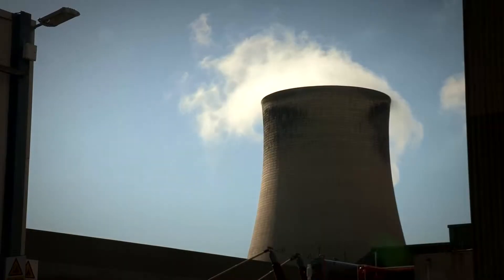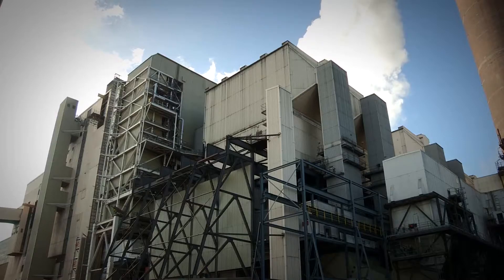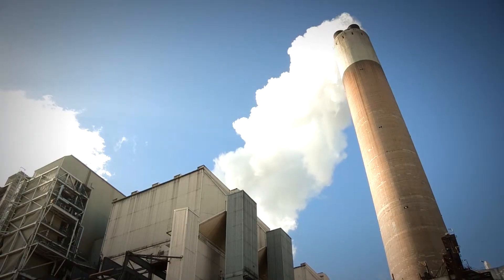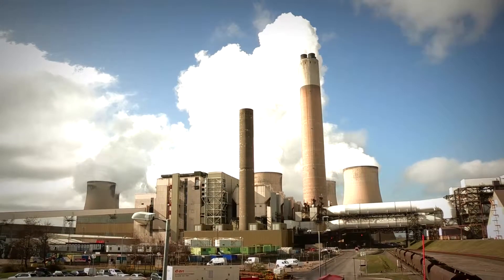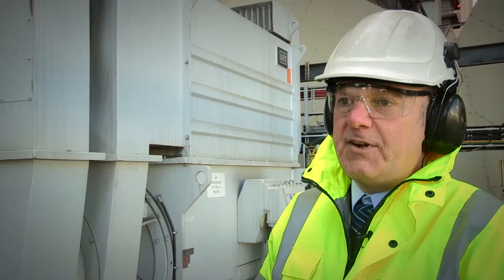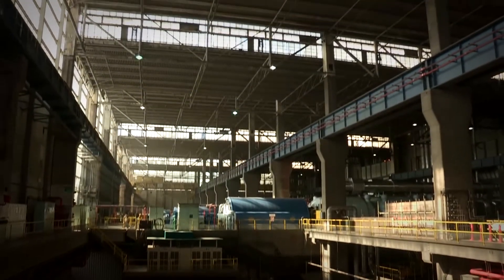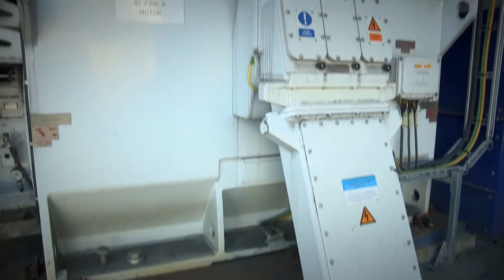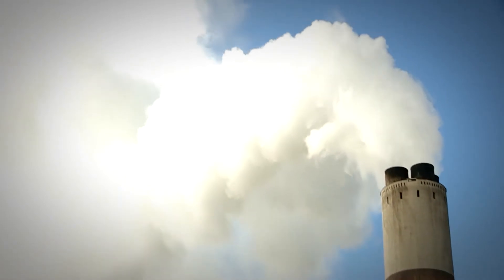Eight 4.3MW fan motors from WEG drive emission reducing SCR plant at Ratcliffe-on-Soar power station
E.ON has guaranteed the future viability of its Ratcliffe-on-Soar coal fired epower station by installing a new selective catalytic reduction (SCR) emission control facility to reduce emissions. Driving the SCR process, which uses ammonia to neutralise Nitrogen Oxide (NOx) in exhaust gases, are eight highly efficient WEG 4300kW MGF710 Motors.